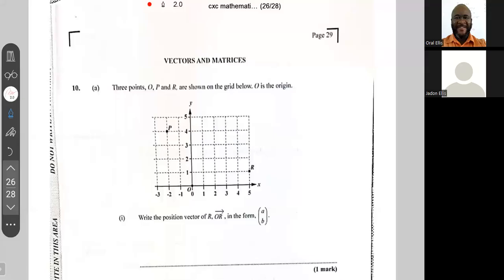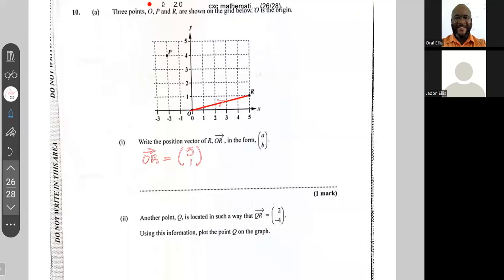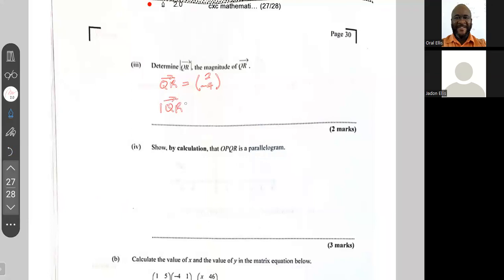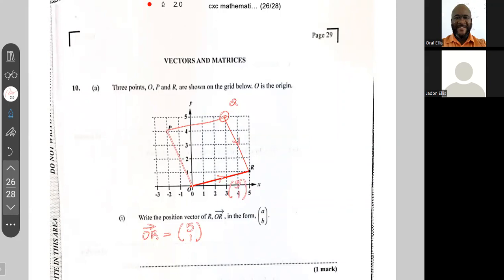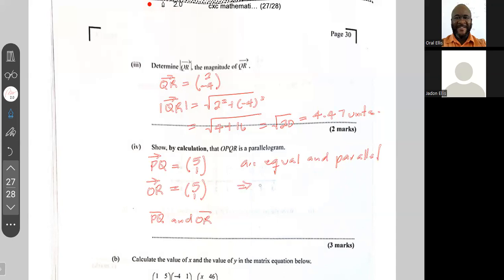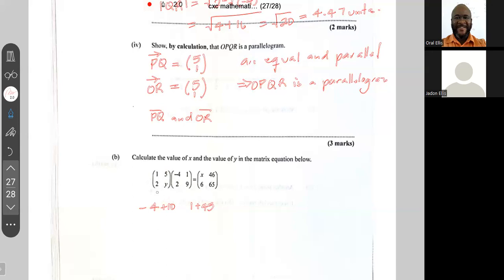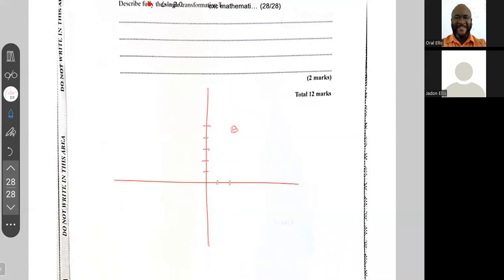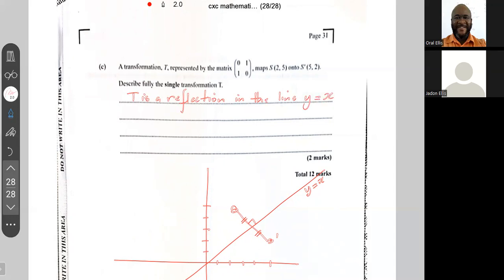January 2022 Q10